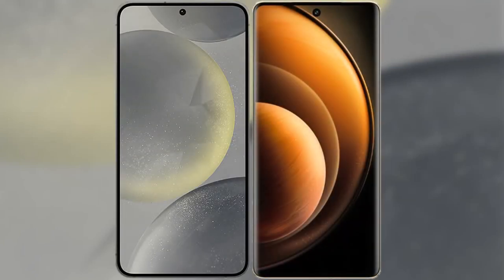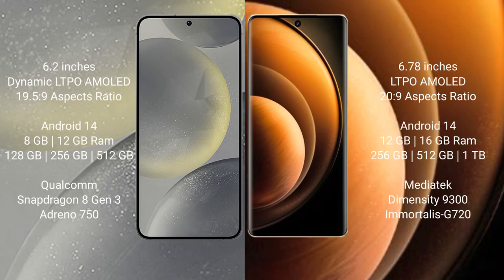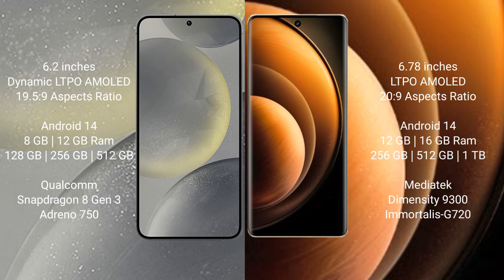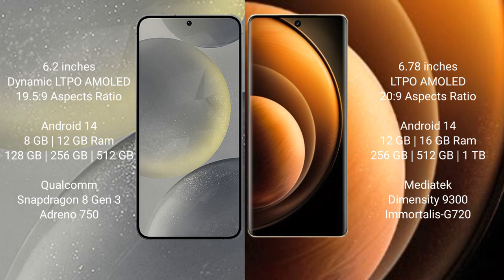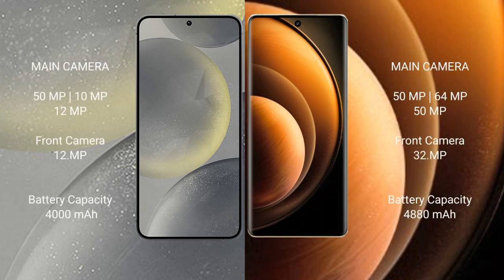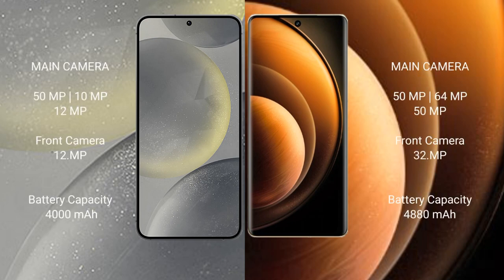Samsung Galaxy S24 vs Vivo X100 Review